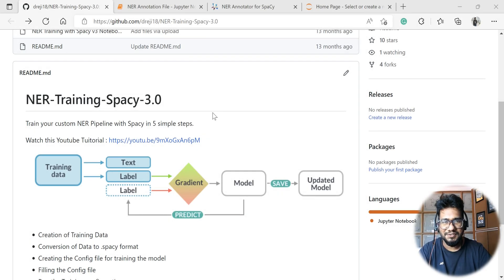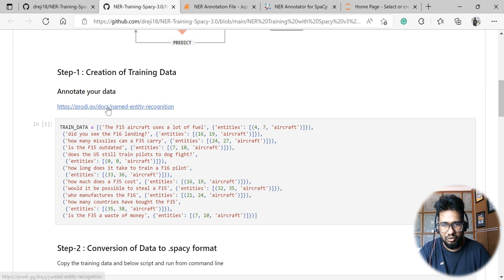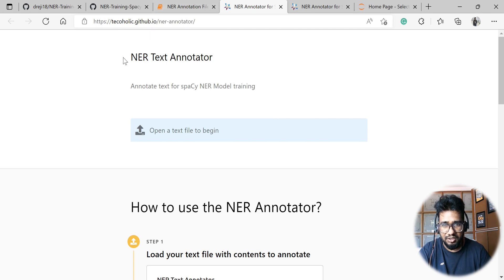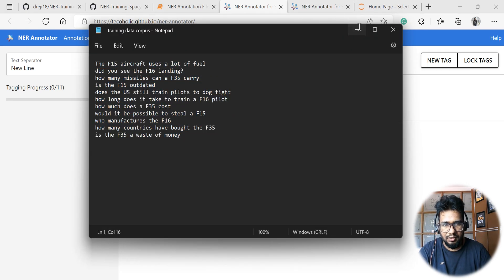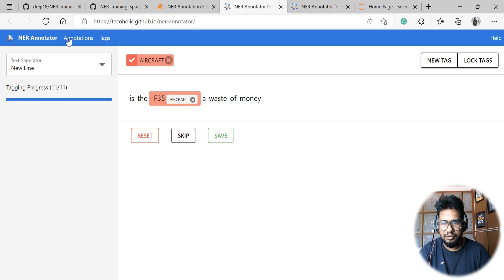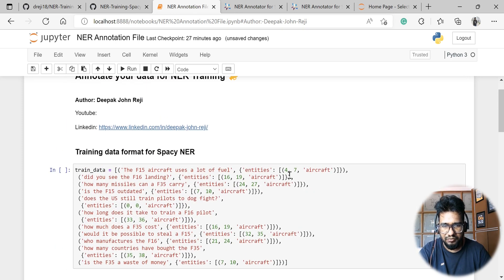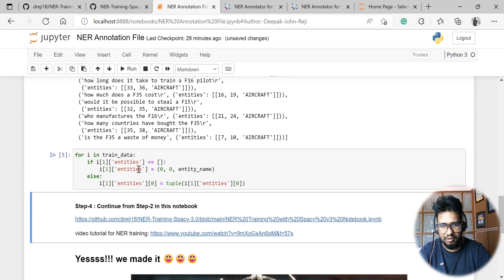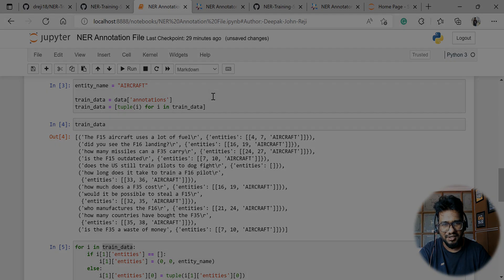NER Training data annotation for Spacy v3.0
This video explains how you can quickly and easily annotate the training data for a custom NER pipeline project for free. In this video, we are using open-source software and a few custom python snippets to generate the training data for the NER model.